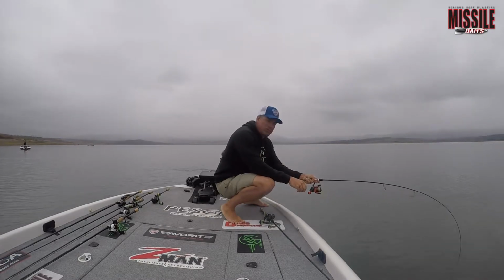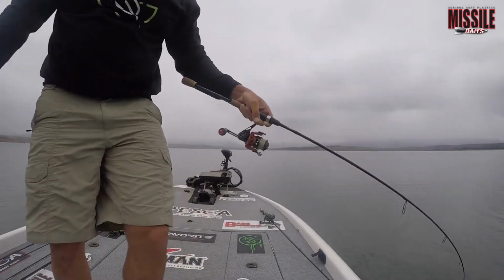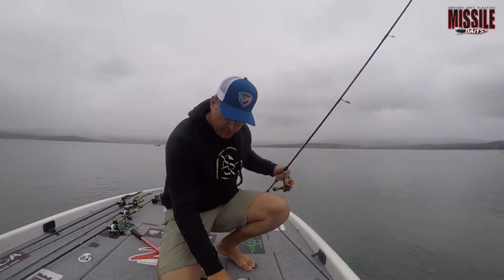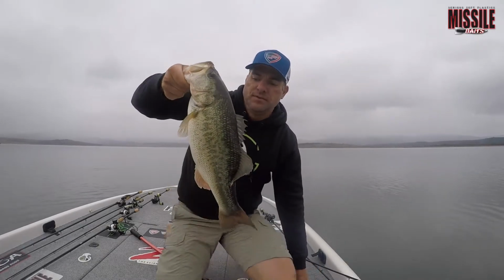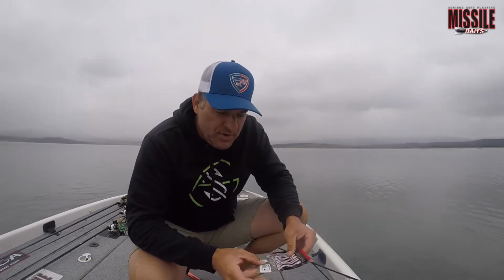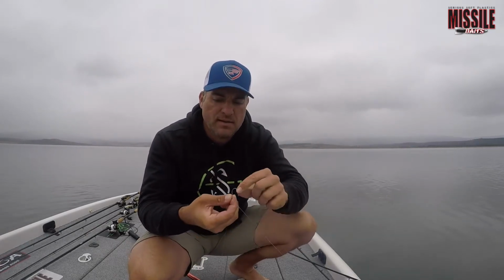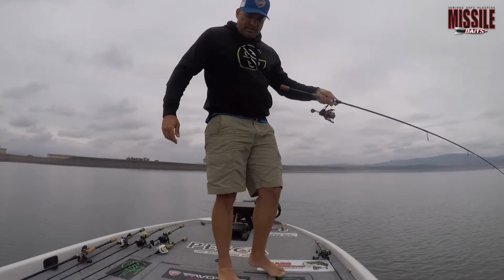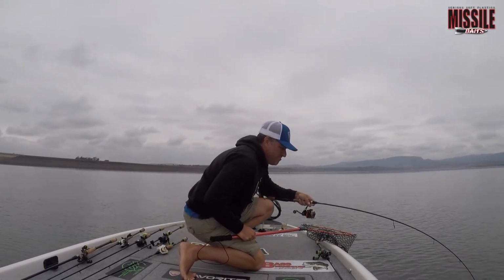When the bite gets tough... tie on a drop shot with a Missile Baits Shockwave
Pull back a little into deeper water, find some offshore rock and BINGO